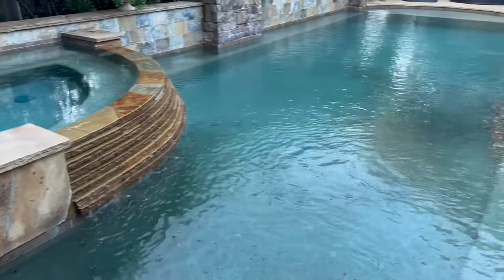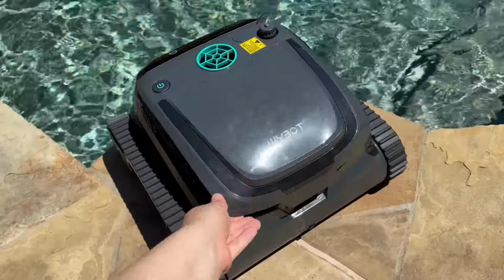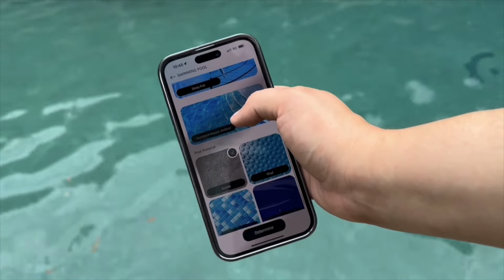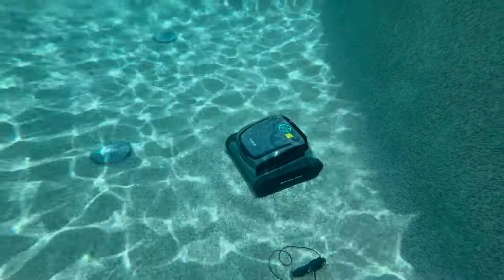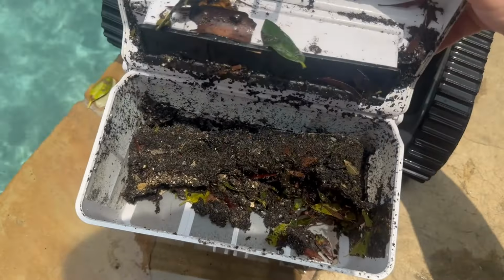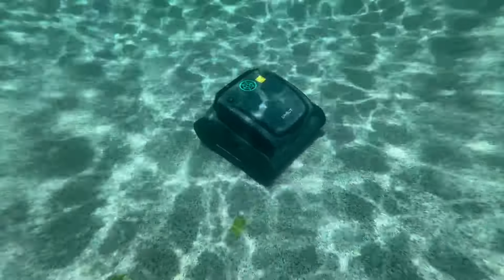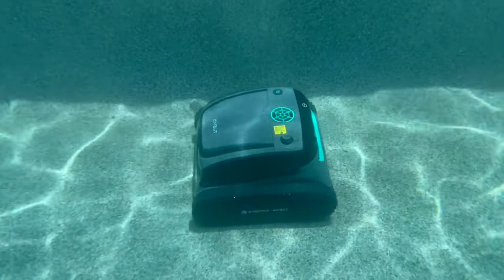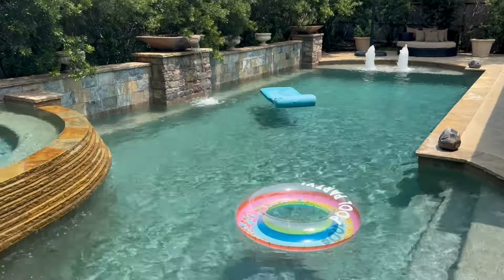Why homeowners LOVE the WYBOT S2 Pro robotic pool cleaner! | Review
*Wbot S2 Pro: Keep Your Pool Sparkling Clean All Summer Long!*
Is a dirty pool ruining your summer fun?   Spend less time cleaning and more time splashing with the Wbot S2 Pro, a wireless robotic pool cleaner!

This powerful little machine tackles even the dirtiest pools with its double filtration system. Plus, it's easy to set up - just attach the included dock and let the Wbot do the rest.

*Here's what makes the Wbot S2 Pro amazing:*
- Effortless cleaning: Cleans floors, walls, and even the waterline!
- 7 cleaning modes: Customize your clean for the perfect results.
- Smart app control: Schedule cleanings, set parameters, and more from your phone.
- Underwater Wi-Fi: Control your Wbot from anywhere, even while submerged.
- Ultra-clean results: Picks up everything from leaves to toys!
- Safe for swimmers: Quiet operation lets you enjoy your pool while it cleans.
- Set it and forget it: Cleans on your schedule and returns to the dock for charging.
Say goodbye to constant pool maintenance and hello to a sparkling clean summer!

*Get your Wbot S2 Pro today!*